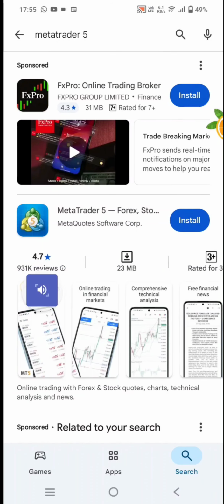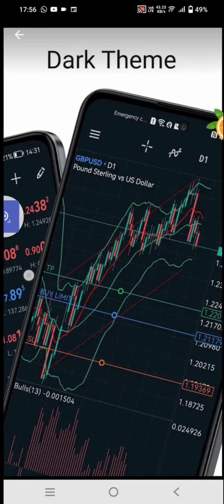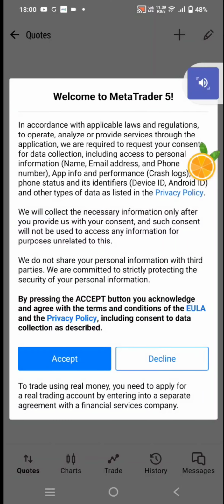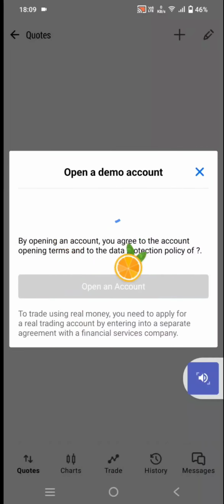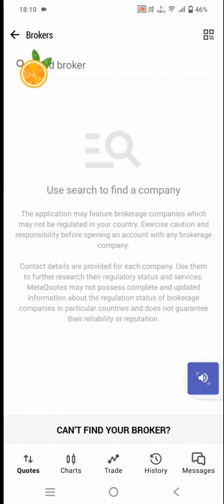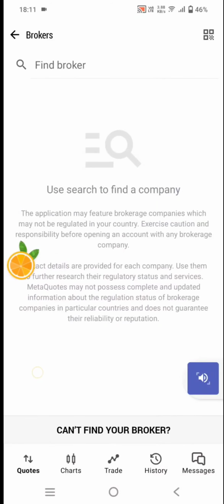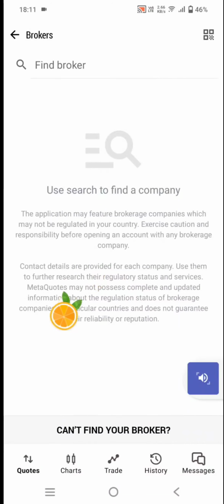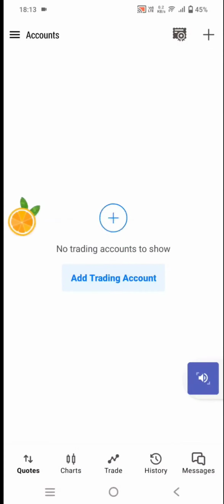How to Download and Install MetaTrader 5 (MT5) on Your Phone | Step-by-Step Guide to install trader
Title:- How to Download and Install MetaTrader 5 (MT5) on Your Phone | Step-by-Step Guide to install trader

Topics Covered in this Video (Try to Ignore this):

Learn how to easily download and install MetaTrader 5 (MT5) on your Android, iPhone, or computer.
MetaTrader 5 is one of the most powerful platforms for Forex, Stocks, and CFD trading, offering real-time quotes, technical analysis tools, and online trading access — all in one app.

In this video, you'll learn: ✅ How to find the official MetaTrader 5 app
✅ How to install it safely on Android, iPhone, or PC
✅ How to log in with your broker or create a demo account
✅ Quick tips for getting started in trading